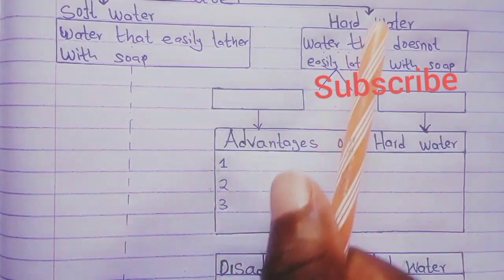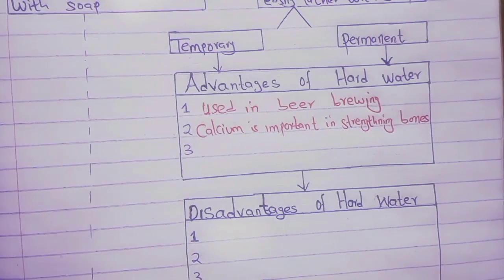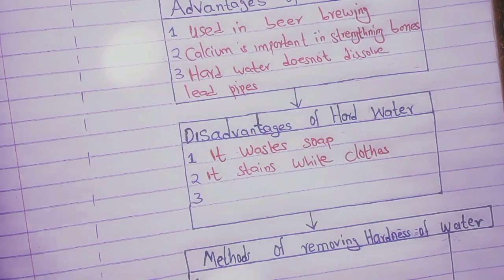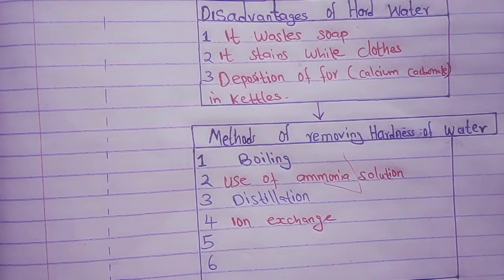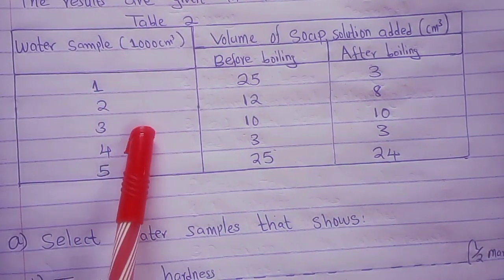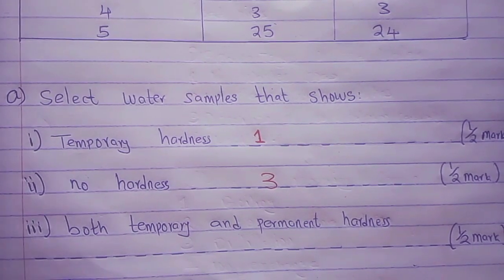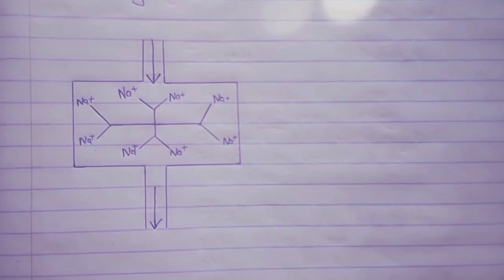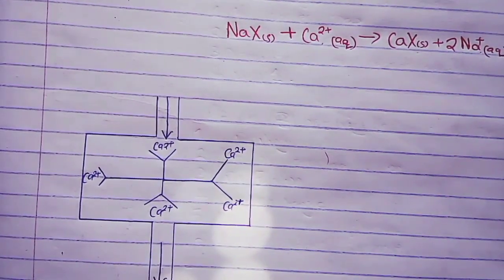Water hardness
it's a kcse revision question on water hardness and methods of removing water hardness